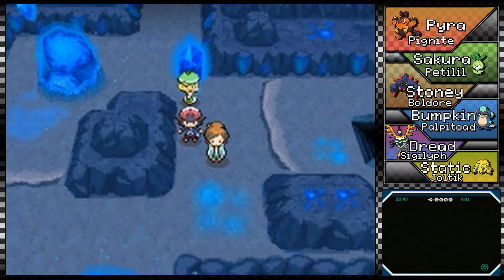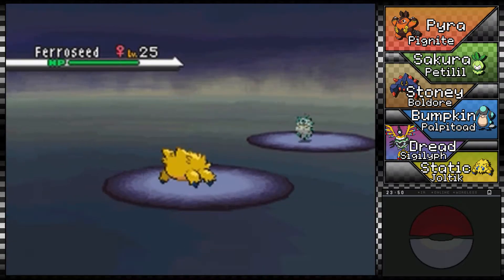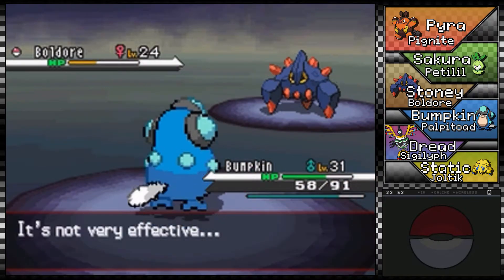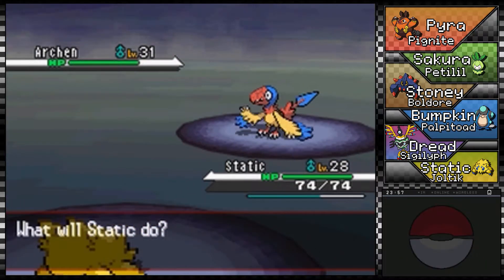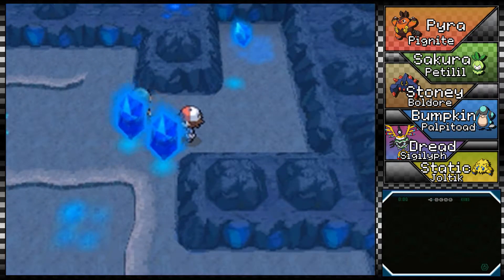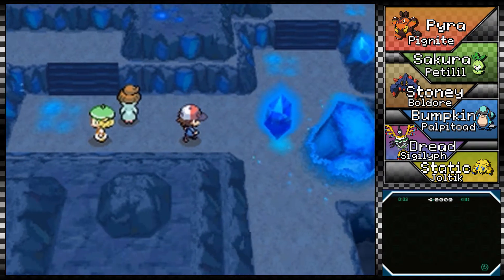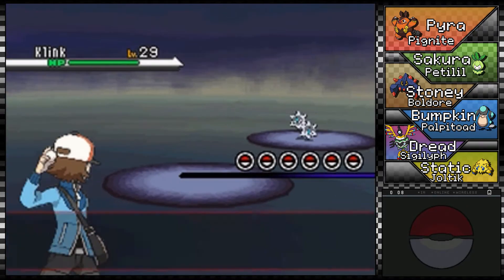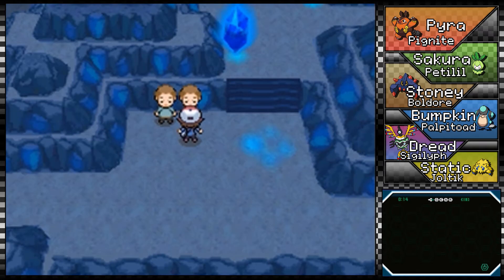Let's Play Pokemon White - Part 35 - Deeper into Chargestone Cave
Welcome back to Let's Play Pokemon White!
Today, we travel deeper into Chargestone Cave! Hopefully we end up by finding Team Plasma!